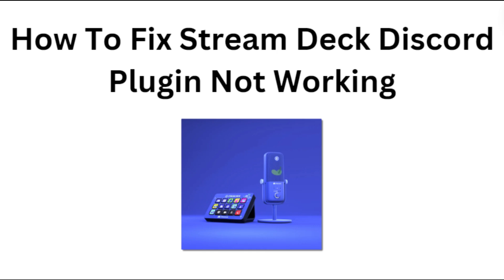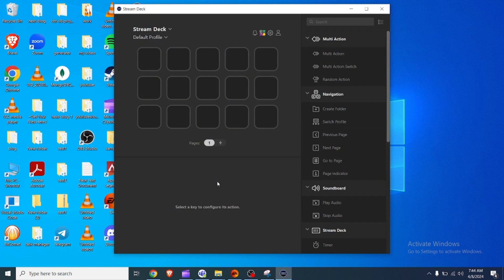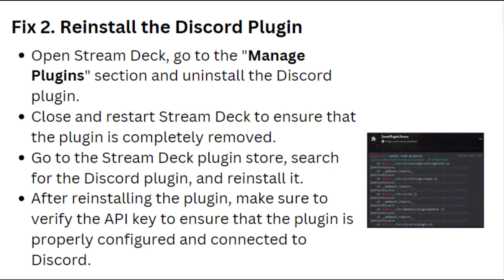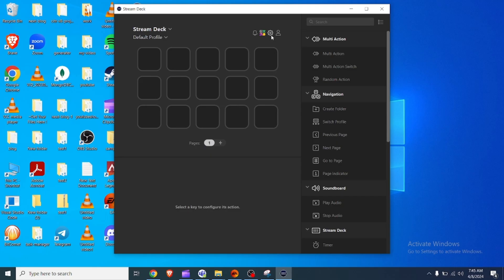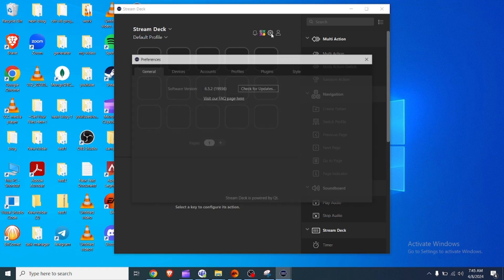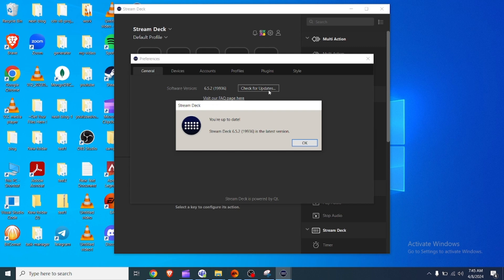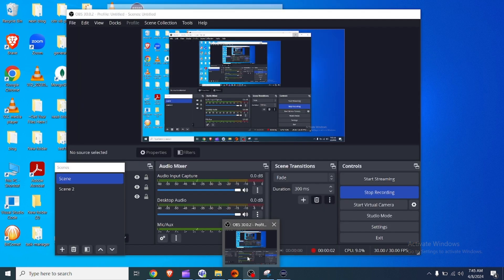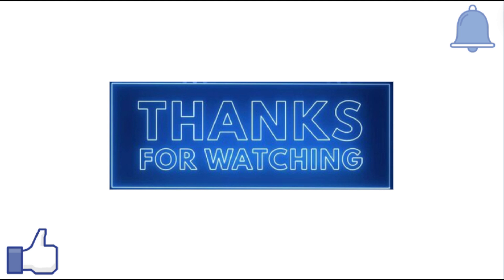Fix Stream Deck Discord Plugin Not Working – Plugin Settings, API & Software Troubleshooting Guide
In this tutorial video, learn how to troubleshoot and fix the stream deck discord plugin when it's not working properly. Follow step-by-step instructions to ensure your stream deck integrates seamlessly with Discord for a smoother streaming experience.

00:05 Fix 1. Run As Administrator
00:42 Fix 2. Reinstall The Discord Plugin
01:10 Fix 3. Update Stream Deck